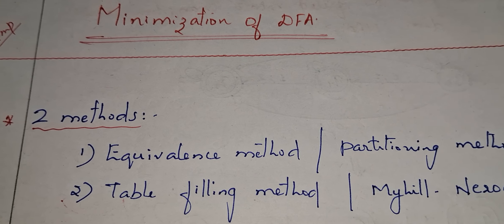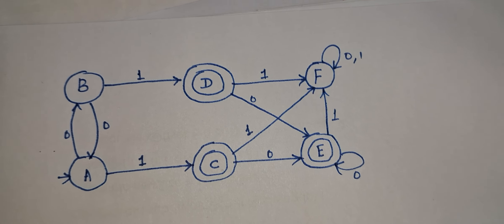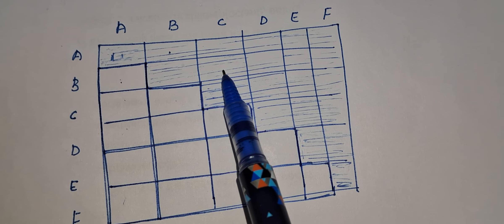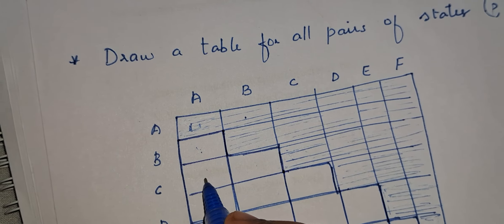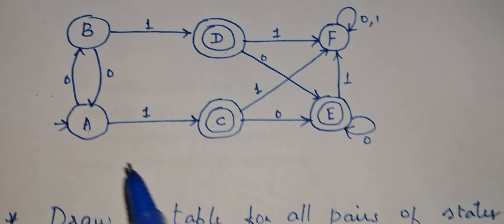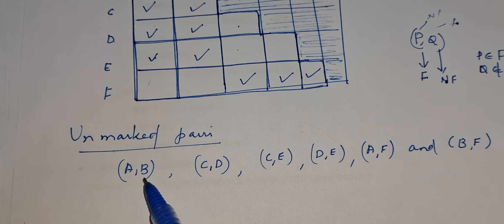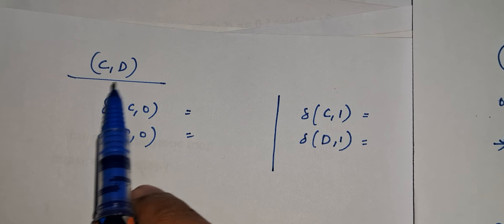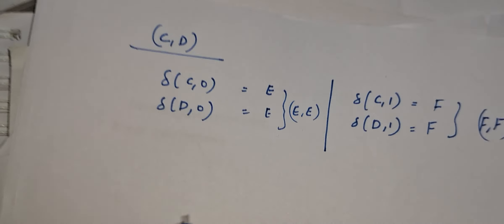15. DFA Minimization- Myhill-Nerode Theorem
Toc# Unit1# R1UC501T